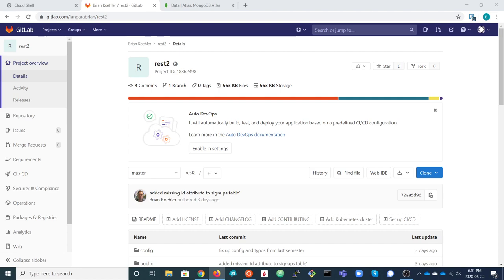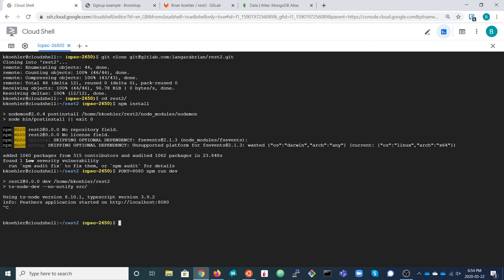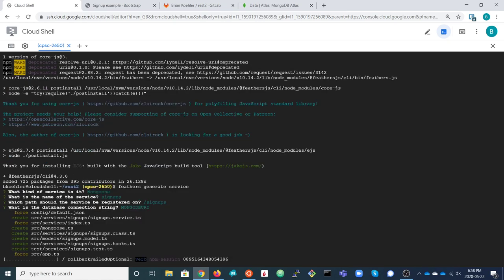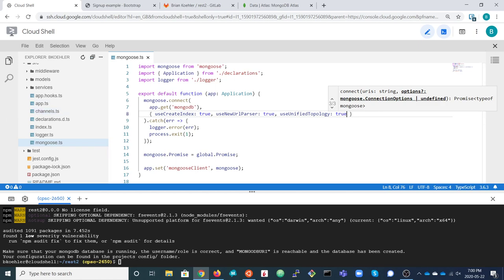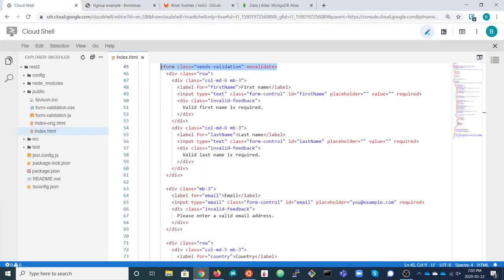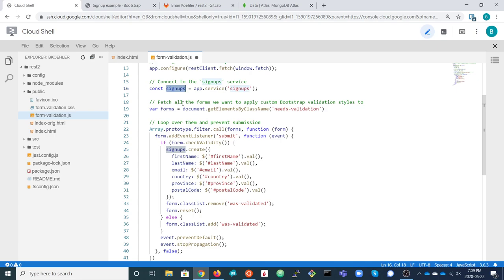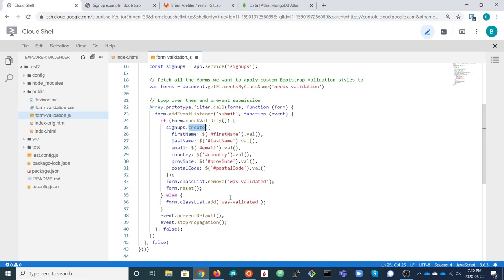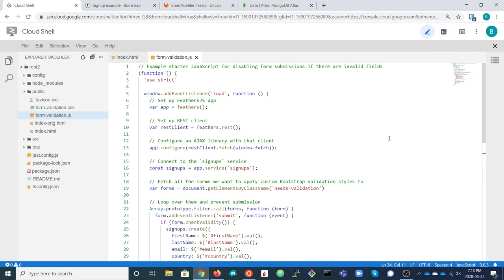Introduction to REST APIs with FeathersJS and MongoDB